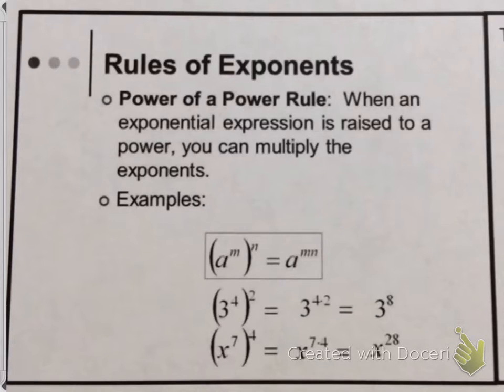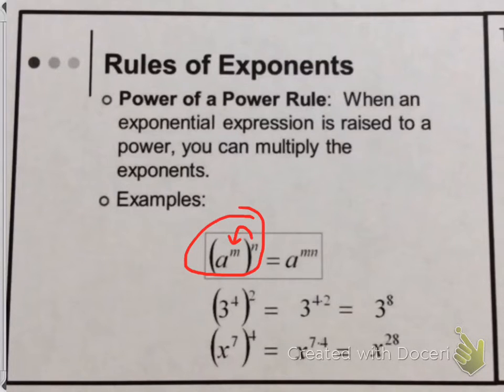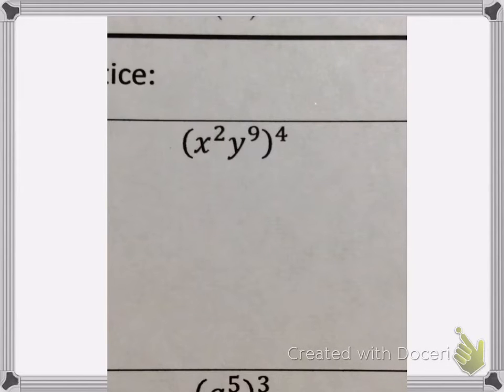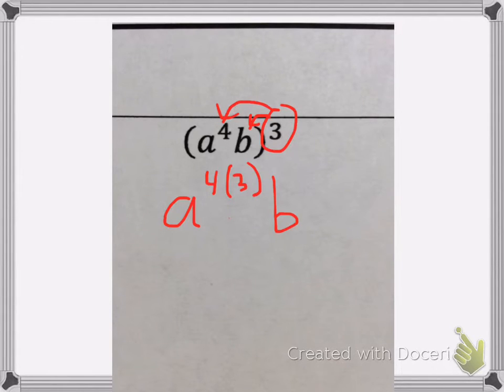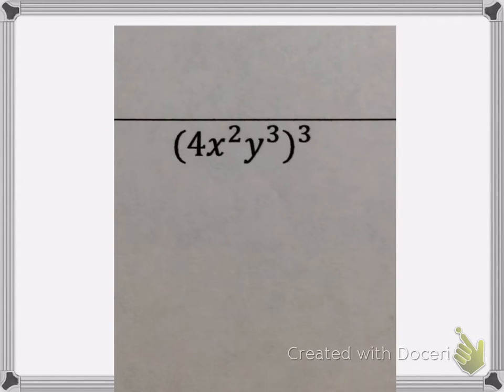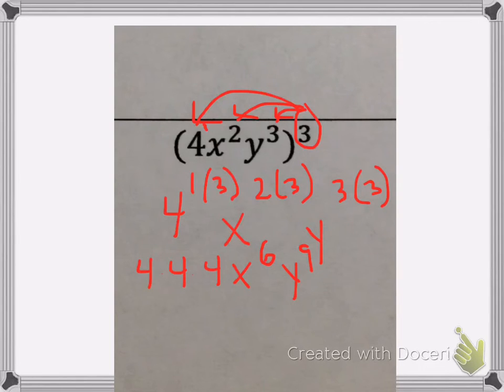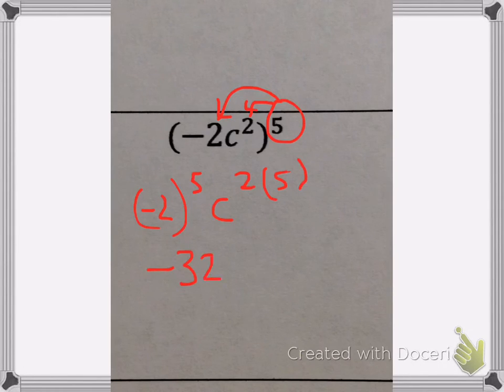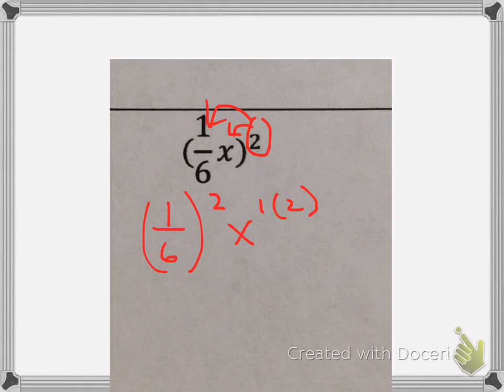1.3 Notes (The Power Rule)